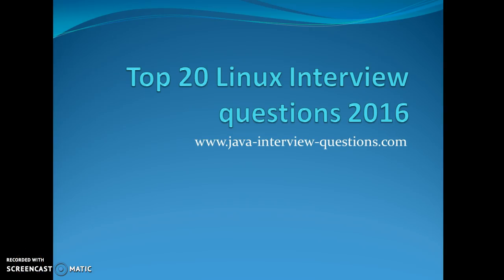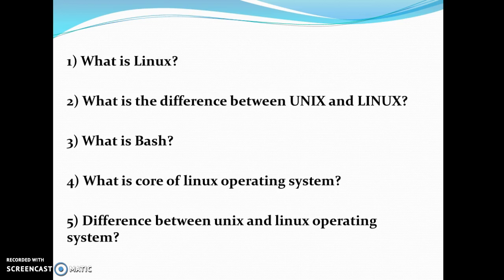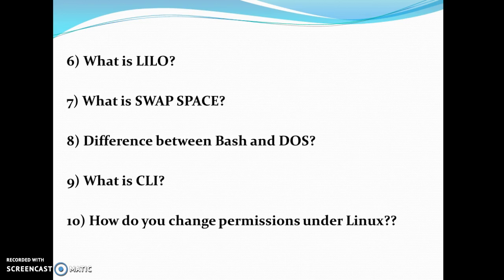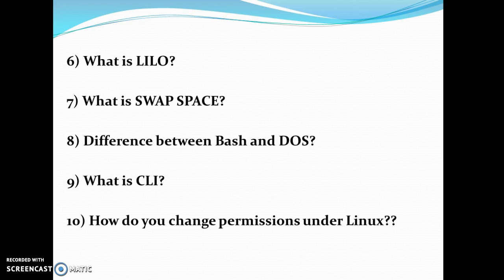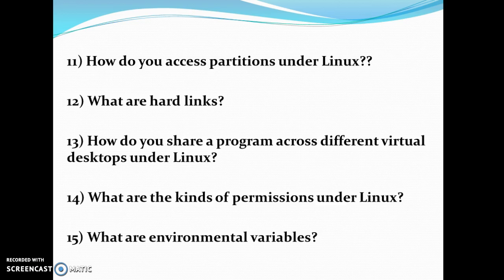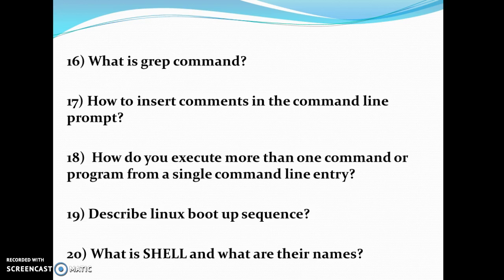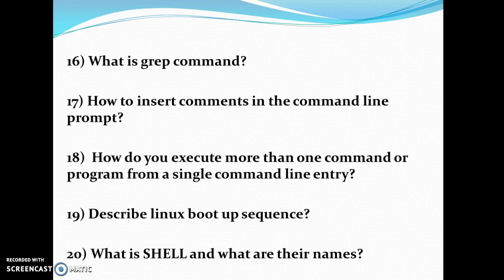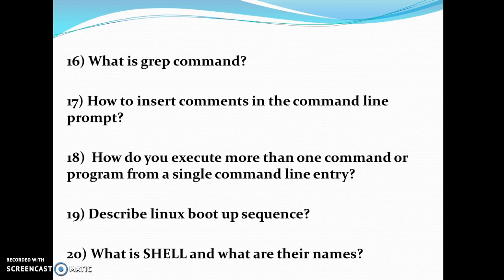Top 20 Linux Interview Questions 2016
linux interview questions and answers pdf for 1 year experience,